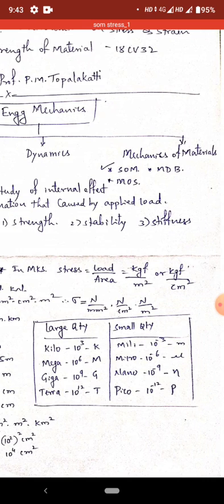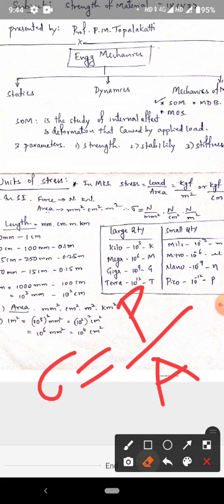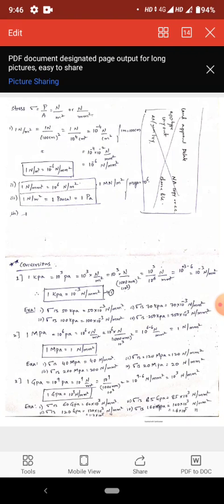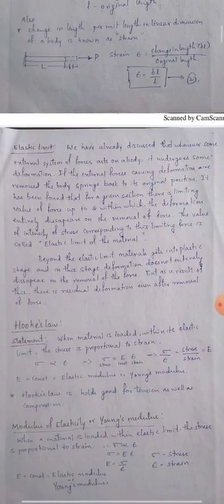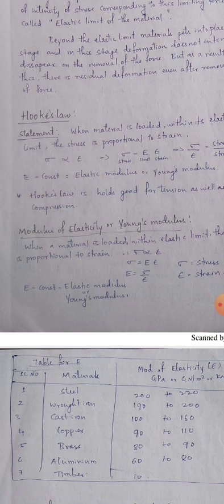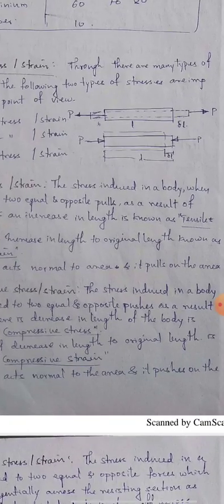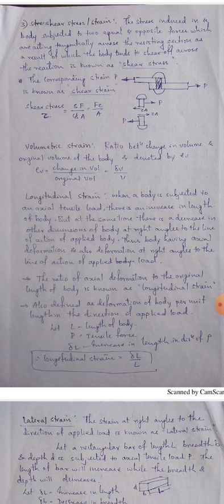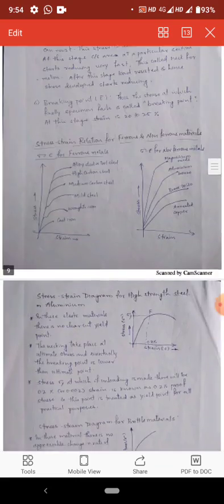Lect: 1.3 Basic definitions